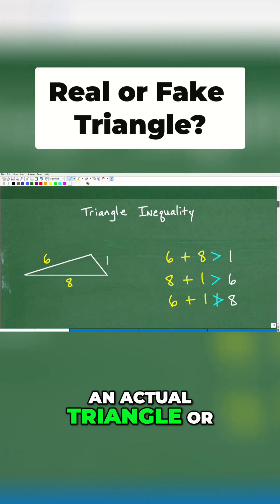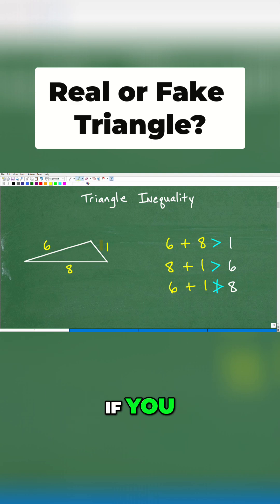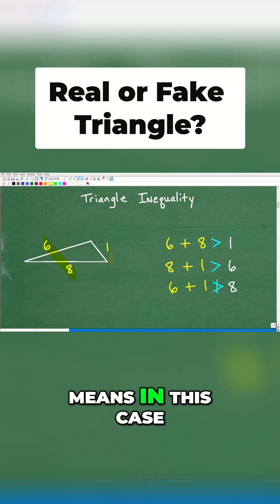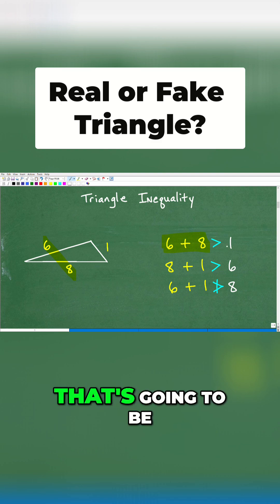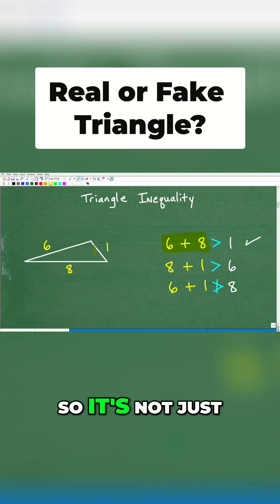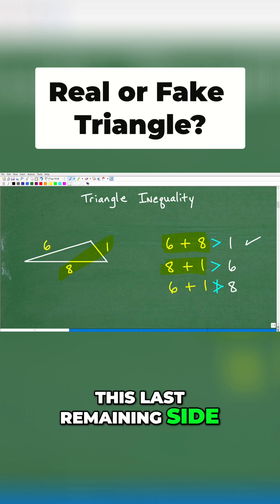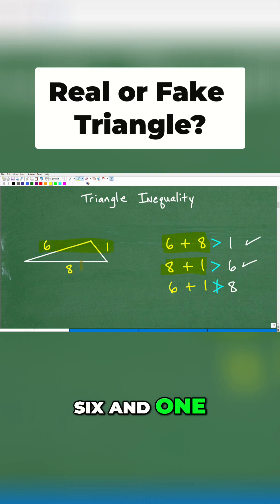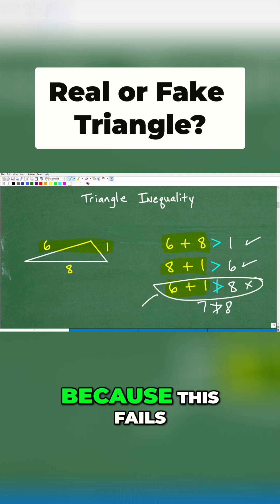Identify a REAL Triangle – Simple Geometry Rule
Triangle Inequality - properties of triangles.

• HOMESCHOOL MATH
• COLLEGE MATH